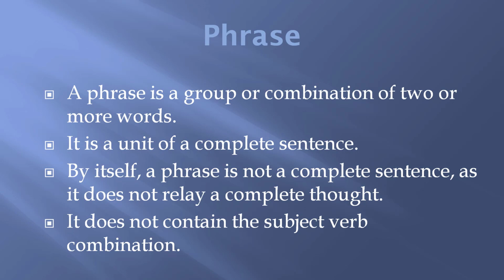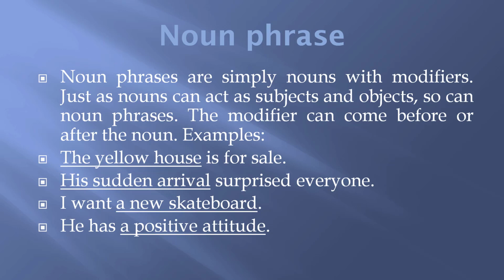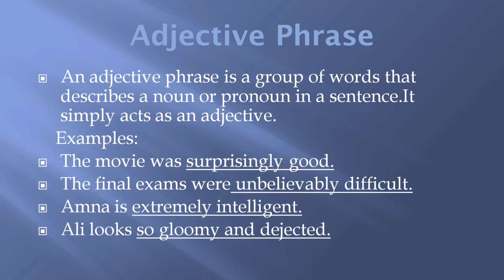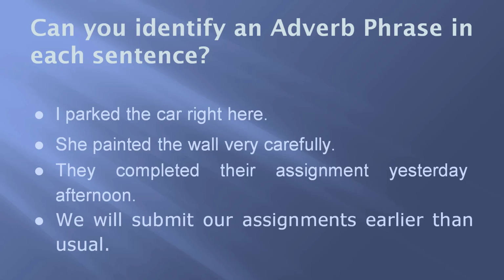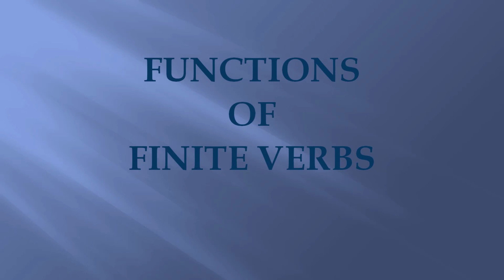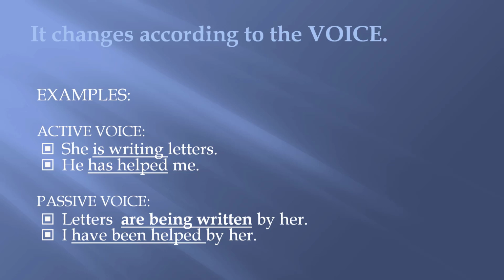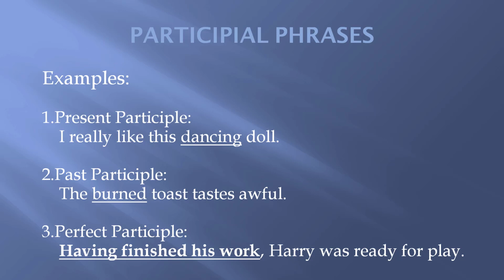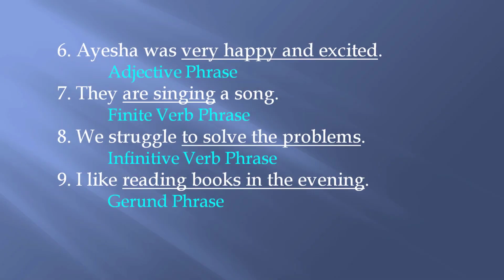Class 7 English OGT-Ch 19 Lecture No. 3 Phrase, Noun Phrase etc by Azka Ghulam